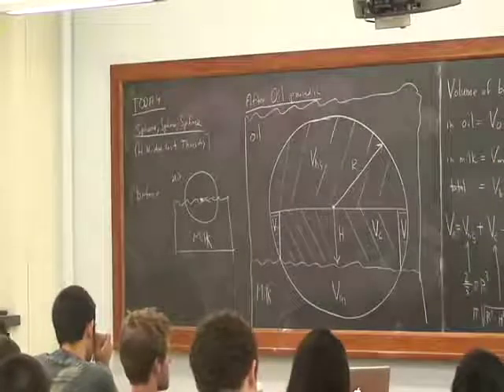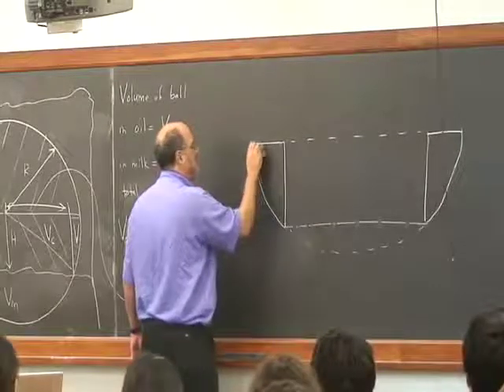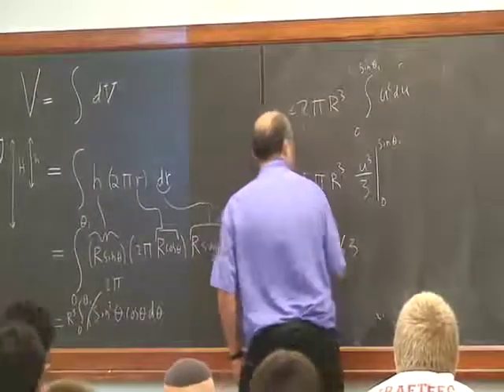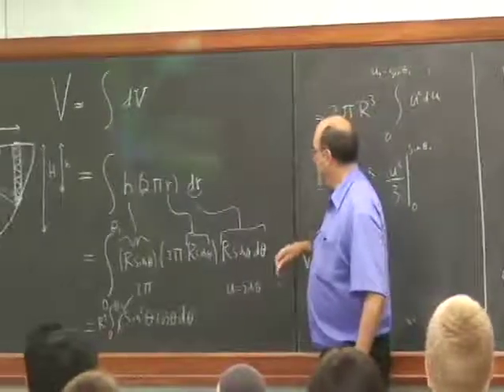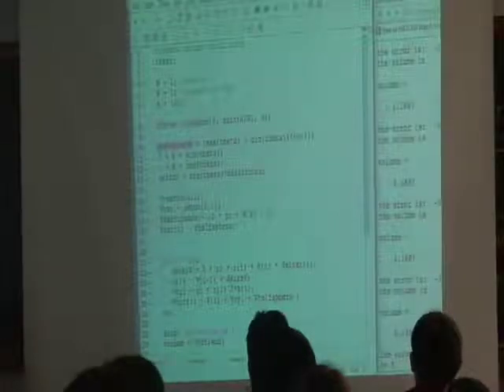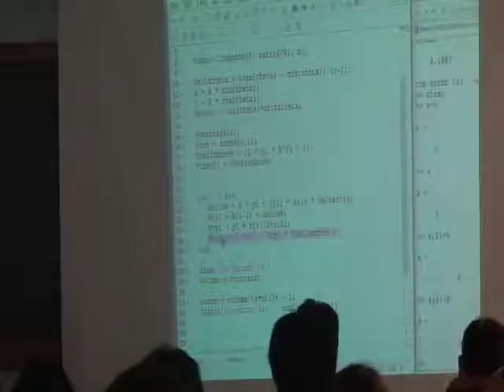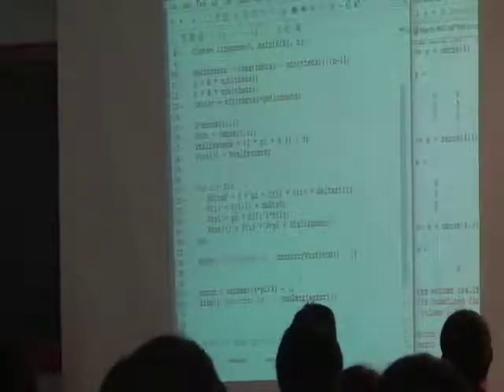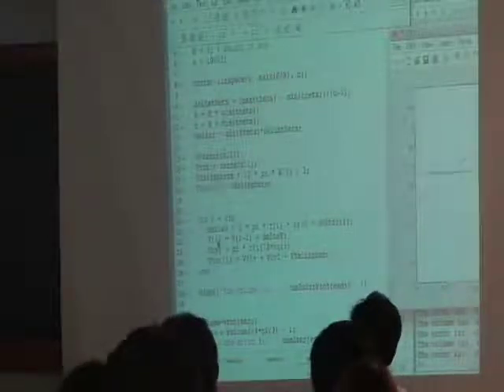lec 8 Thu Sept 24 2009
Volume of sphere cont. using MATLAB